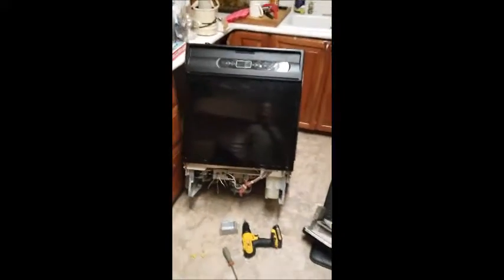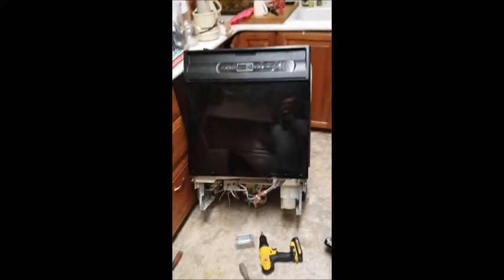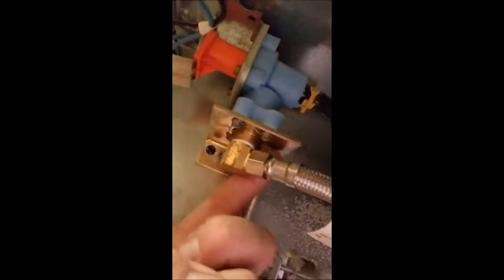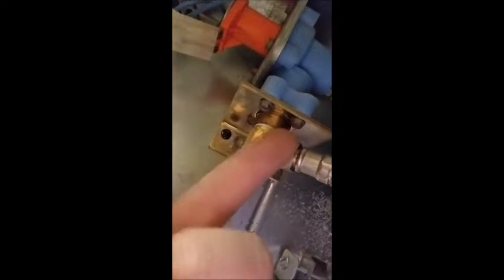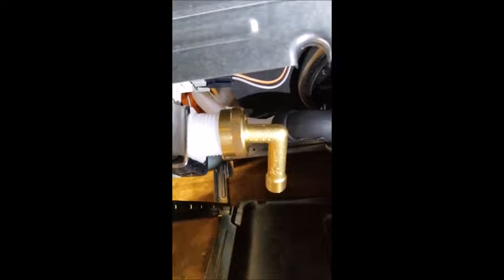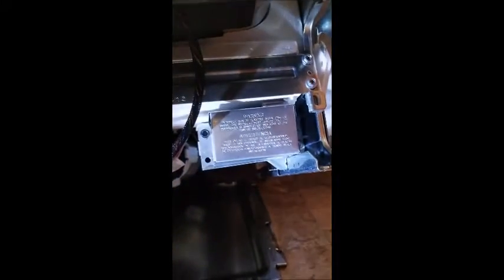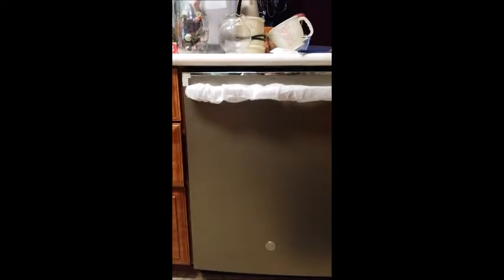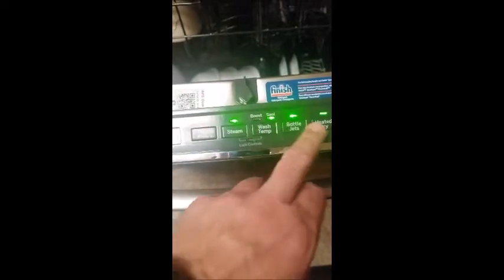Mike finally does the dishes - Podcast #22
This week Mike swaps out his old dishwasher with a new one.

TWITTER: @2guysanapodcast (no "d" in "and" on purpose)